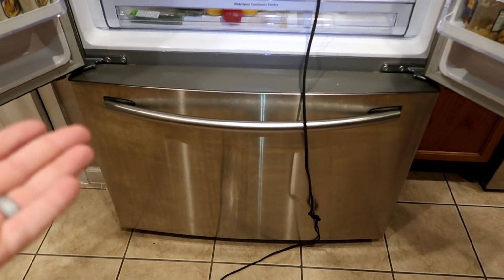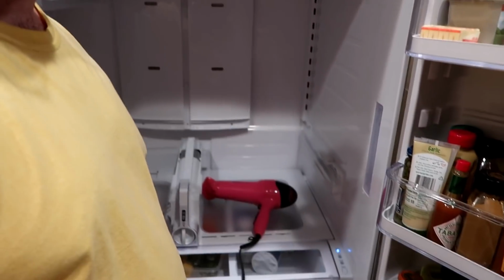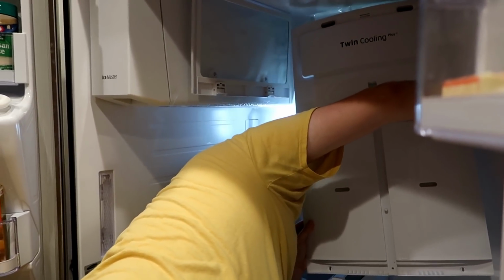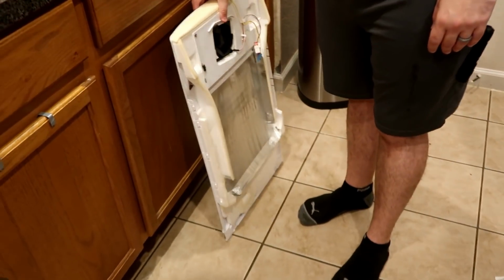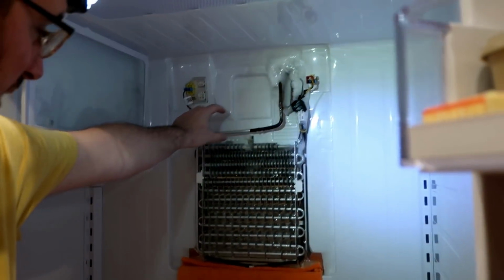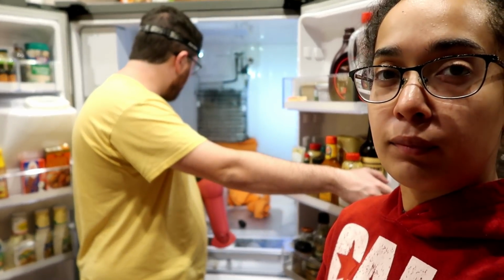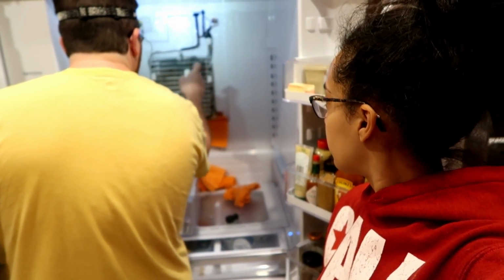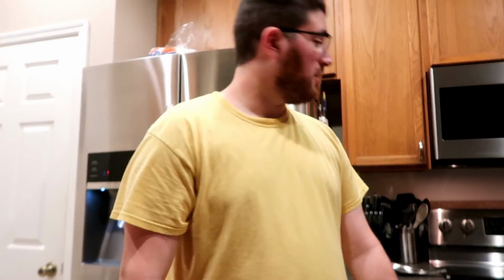⚒Samsung Appliance Failure - 🌚Midnight Crisis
Thank you to everyone who supports our channel, it really means a lot to us!

We would love for you guys to join us on our adventure.

💚Hey Guys! Were back for your entertainment📺. We have been staying at home much more often because of this virus and we decided why not get back into vlogging and entertain you guys while this pandemic settles down. We do have a lot of things to catch you guys up on
SO STAY TUNNED FOR MANY MORE 📹VLOGS TO COME THIS WEEK!

Today's Vlog Information

Want more information?! Check out the links!